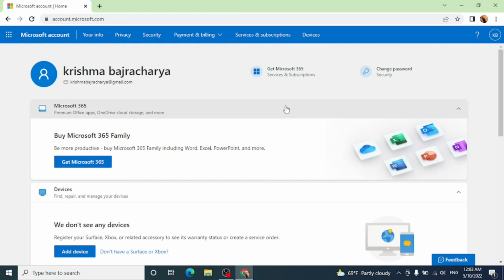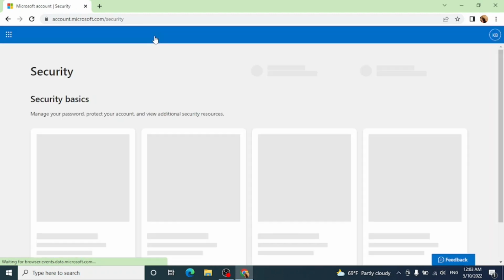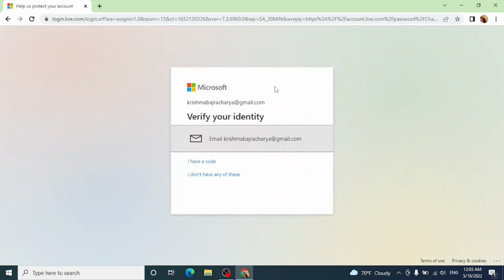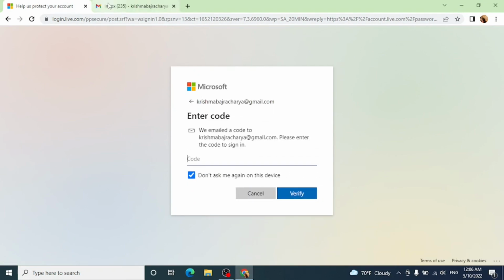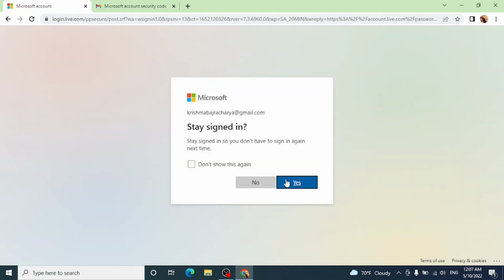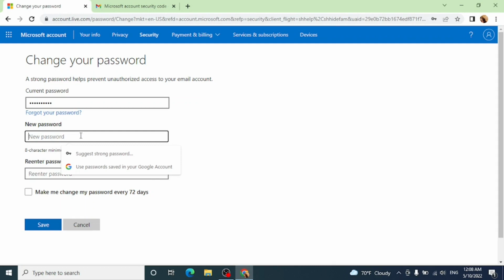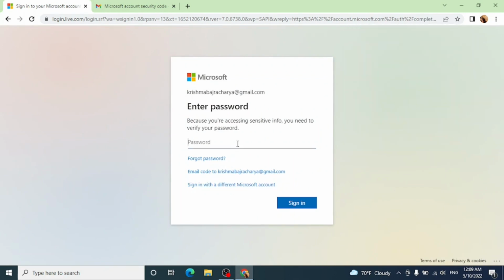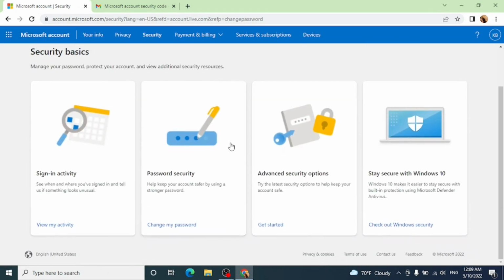How to Change Outlook Password in PC |2023| (QUICK and EASY)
In this quick video tutorial, we'll show you how to change your Outlook password on your PC.
This is a necessary step if you want to keep your email account and data safe and secure. Follow these simple steps, and you'll be able to change your Outlook password in no time!

It can be a real pain when you forget your Outlook password. Especially if you have a lot of important emails and files stored in your account. But don't worry, there are a few ways that you can reset your password and get back into your account. In this video, we'll show you how to change your Outlook password using the built-in tools available to you.

00:00 How to Change Outlook Password?
00:21 Login to Your Outlook
00:43 Security Settings
00:51 Change Password Option

(Change Your Outlook Password)